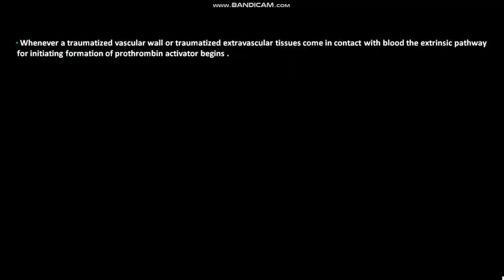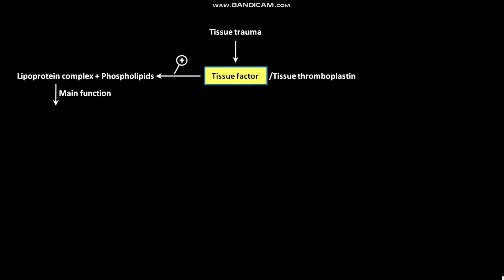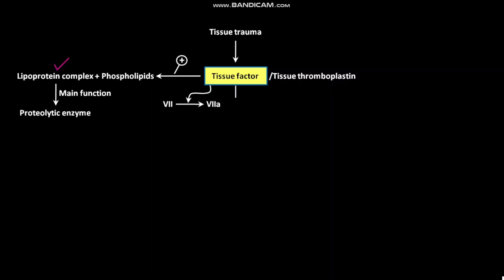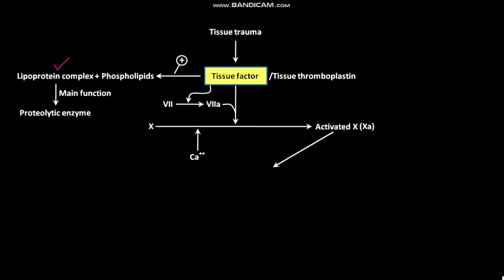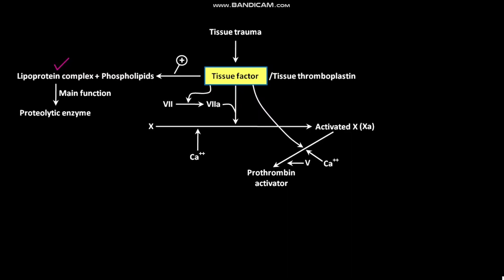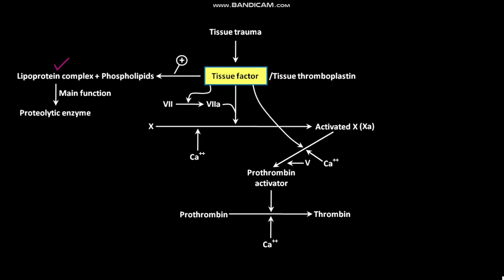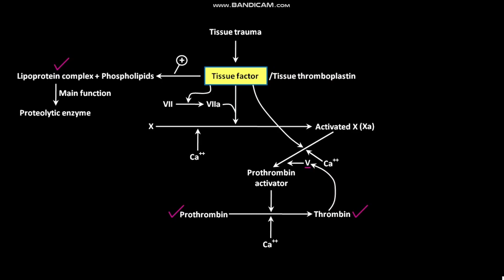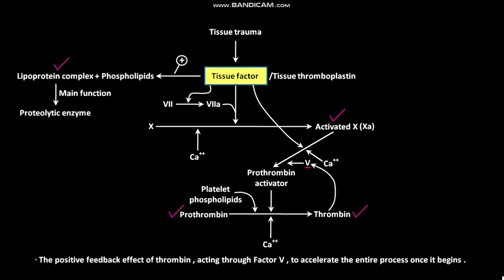Coagulation cascade | Extrinsic pathway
In this video we have discussed about the extrinsic pathway for initiating blood clotting .